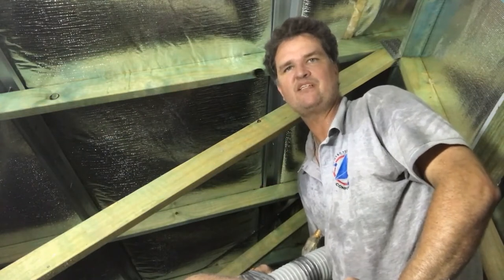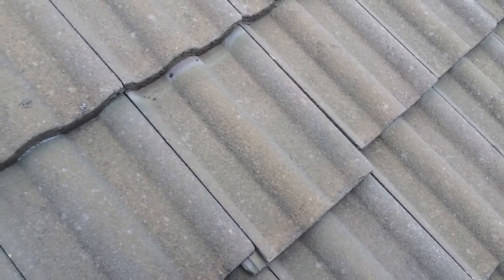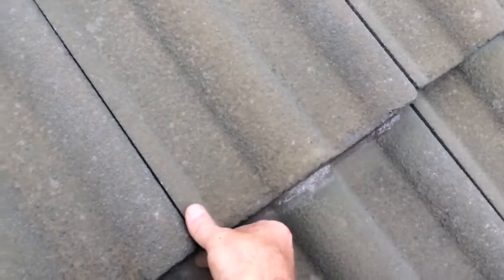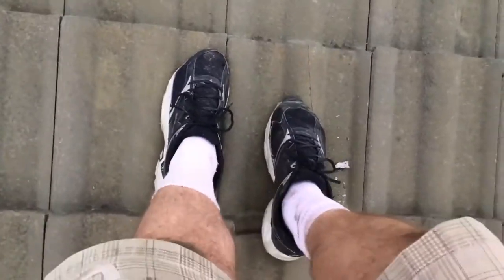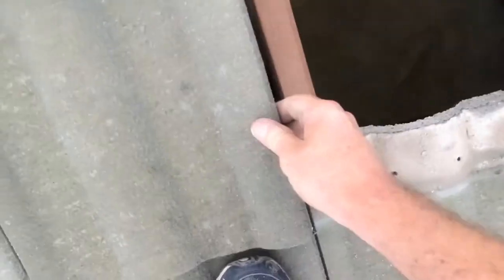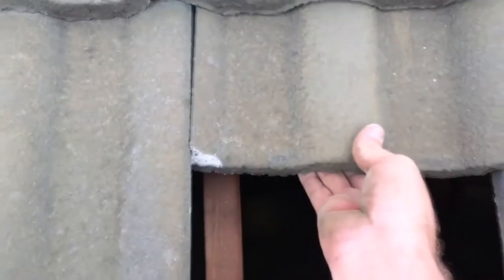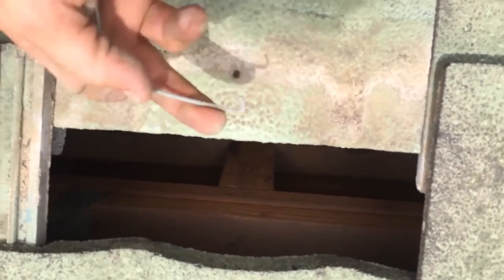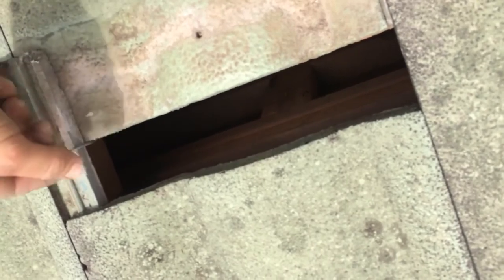6 Steps to replacing a Roof tile that you can learn in 2 minutes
Raked Roofs
Exposed Beam
Cliplok
Wrap over